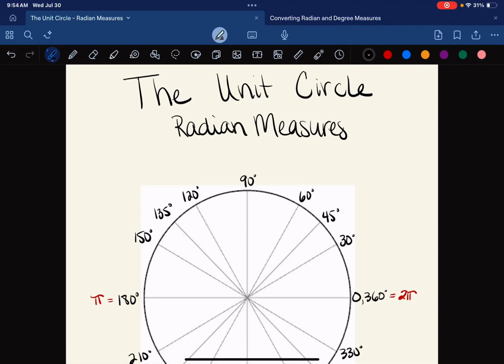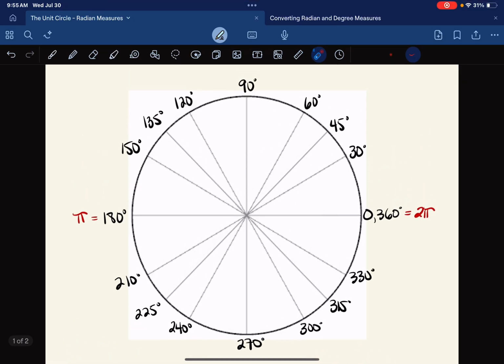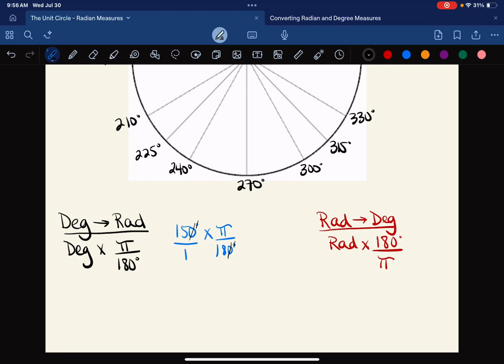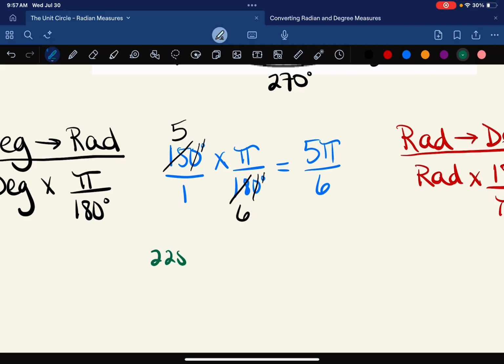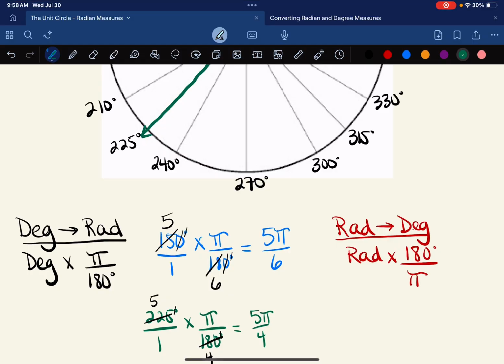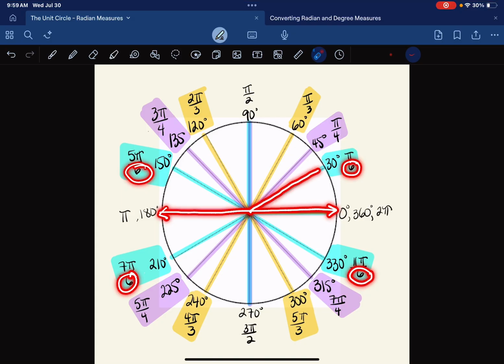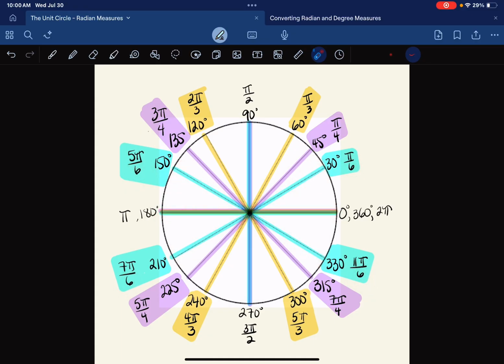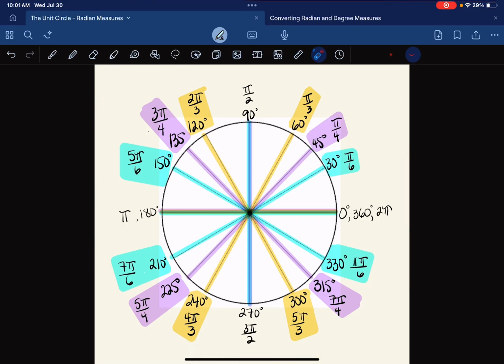Radians on the Unit Circle